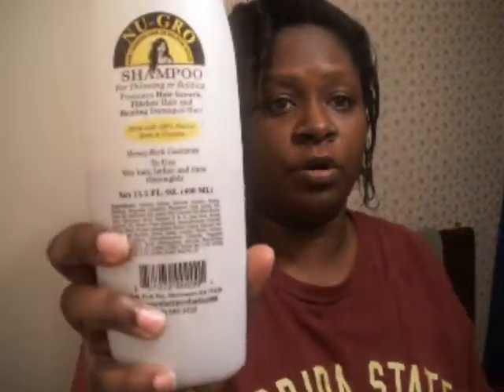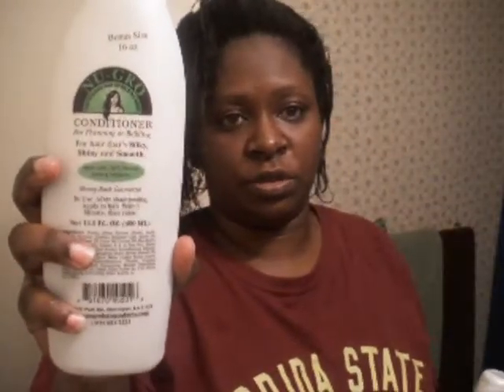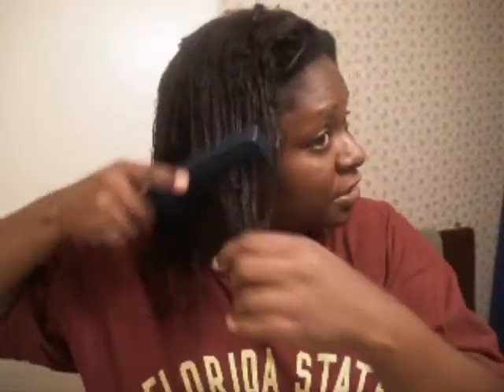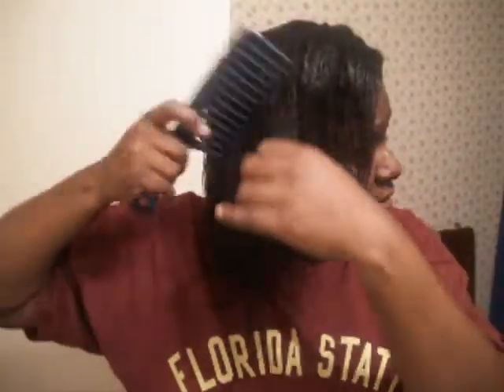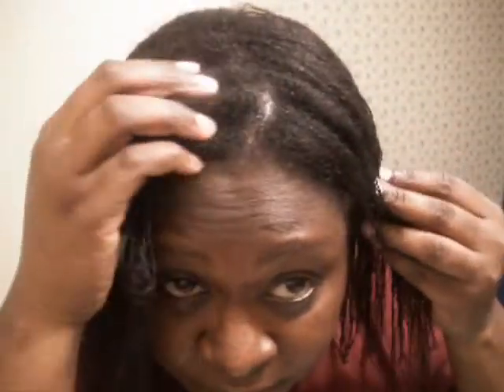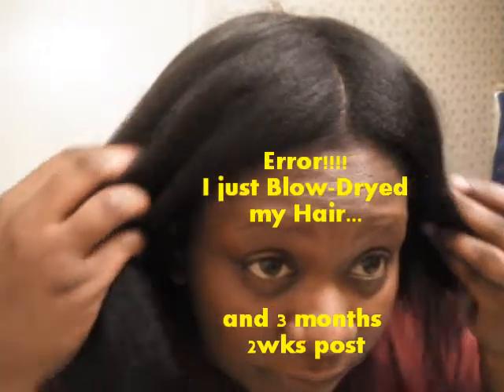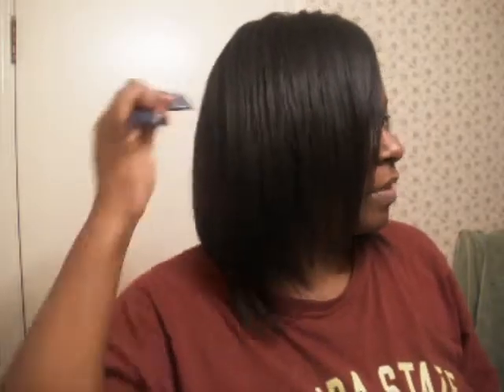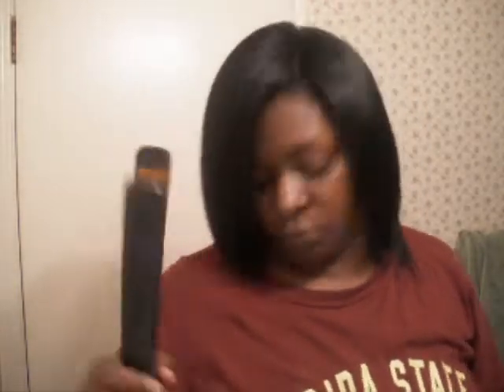How I stretch my perm using Nu-gro products...